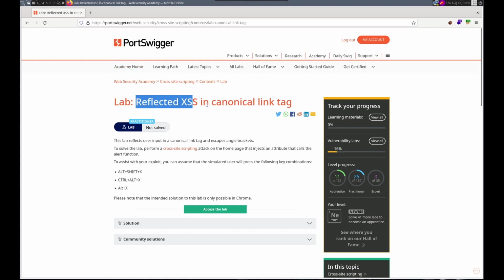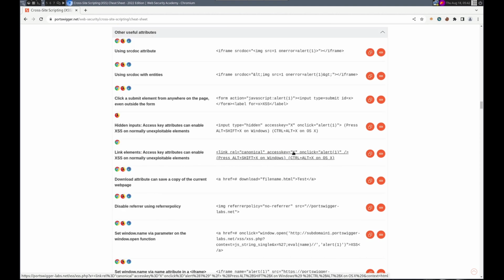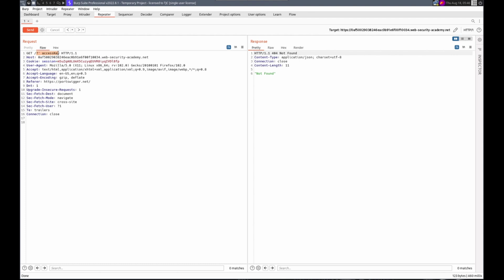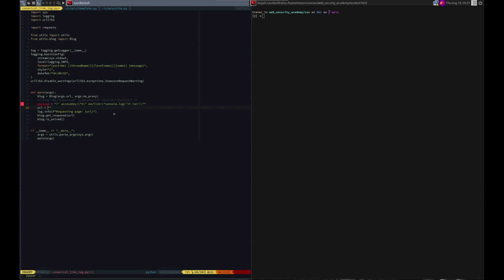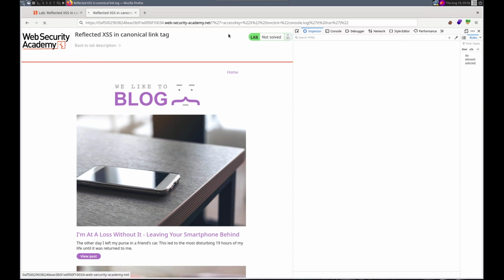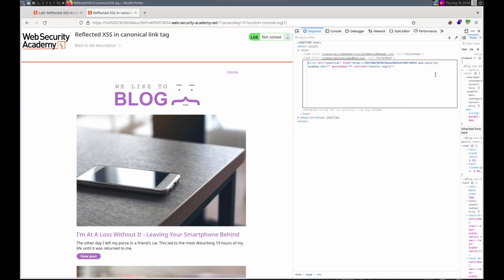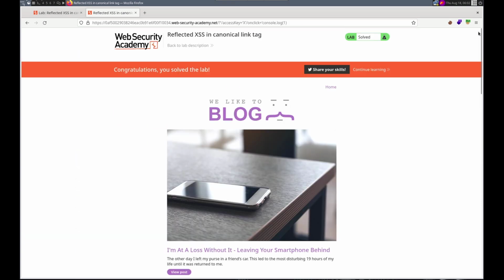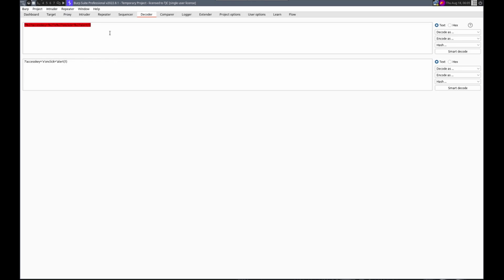Web Security Academy | XSS | 20 - Canonical Link Tag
We inject an XSS payload into the head of the HTML page and use a keyboard shortcut to trigger the payload.